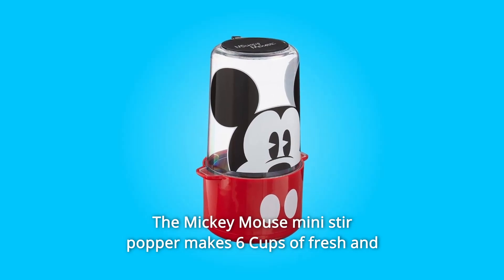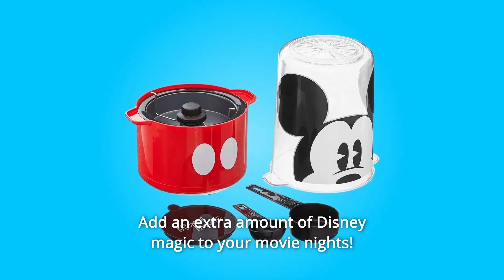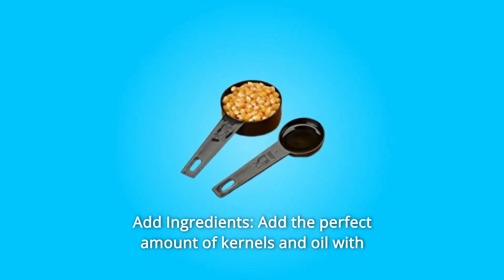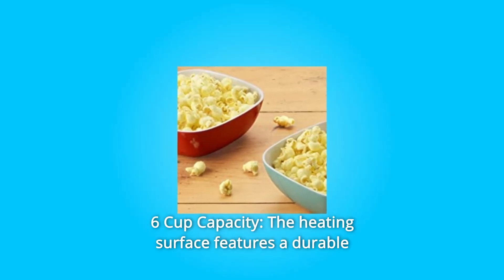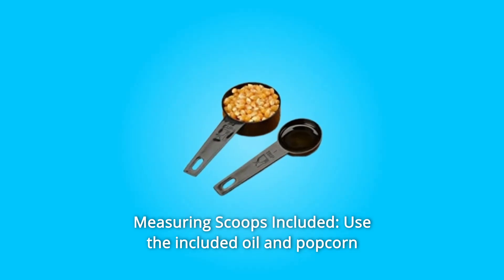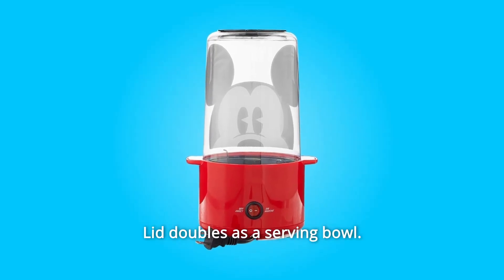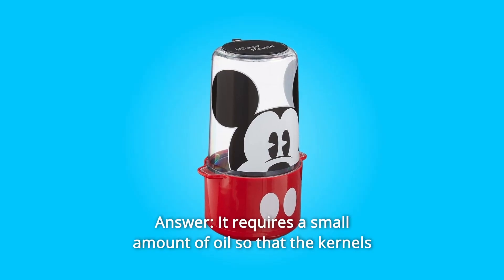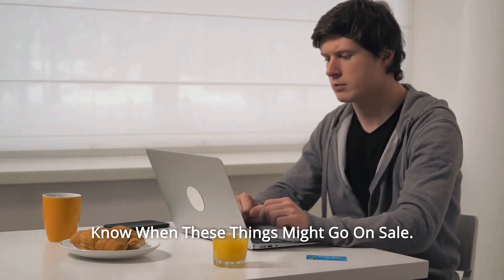Disney DCM-60CN Mickey Mouse Popcorn Popper Review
Check Amazon's latest price (These things might go on Sale)

In only minutes, the Mickey Mouse tiny stir popper makes 6 cups of fresh and tasty popcorn. The heat and stainless stir rod are triggered with a single push of the button. For the perfect popcorn to oil ratio, a kernal and oil scoop is included. When completed popping, the BPA-free Tritan top doubles as a serving dish. Now relax and take in the main presentation. Make your movie nights even more magical with a dash of Disney magic! In about 5 minutes, the Mickey Mouse Stir Popcorn Popper can make up to 6 cups of popcorn. For super fast and easy operation, it comes with a set of measuring cups and a cover that doubles as a bowl.

Number 1. Using the measuring scoops provided, add the exact amount of kernels and oil needed.

Number 2. Connect the top to the popper, then turn it on and watch it pop.

Number 3. Simply flip the appliance over and carry it with you for a quick snack.

Number 4. Season and enjoy: Take control of the situation and customise your popcorn however you like.

Number 5. 6 Cup Capacity: The heating surface has a nonstick coating that makes cleanup a breeze.

Number 6. Simply pour oil and kernels on the nonstick heating plate and stir with the stainless stir rod, and the popper will do the rest! The base will begin to heat and the stir rod will move with the flip of a switch, evenly stirring and coating the kernels during popping.

Number 7. Scoops for Measuring Included: To achieve a correct oil to kernel ratio, use the provided oil and popcorn kernel measuring scoops.

Number 8. Once the popping is done, secure the vent cap and flip the lid over to use as a serving bowl.

Number 9. 6 cups of freshly popped popcorn

Number 10. Stainless stir rod and nonstick heating plate

Number 11. The lid also serves as a serving bowl.

Number 12. There are scoops for both kernels and oil.

Number 13. A simple on/off switch is provided.

Searches related to Disney DCM-60CN Mickey Mouse Popcorn Popper Review